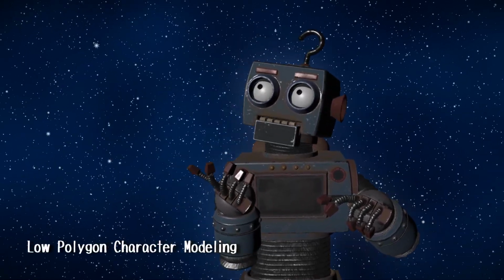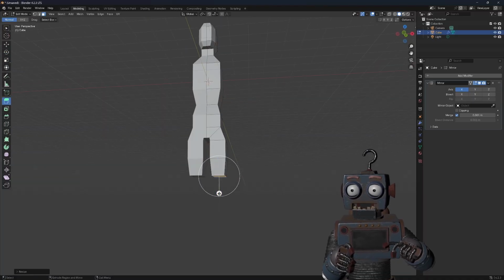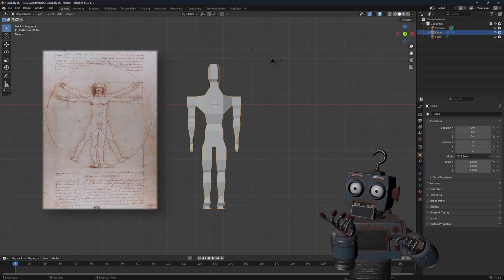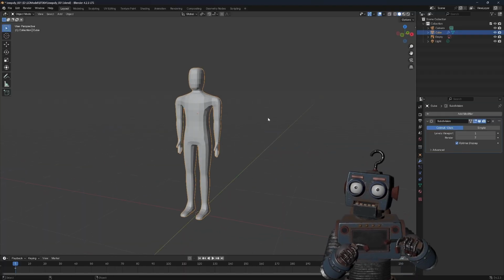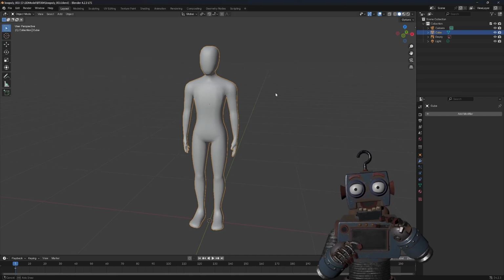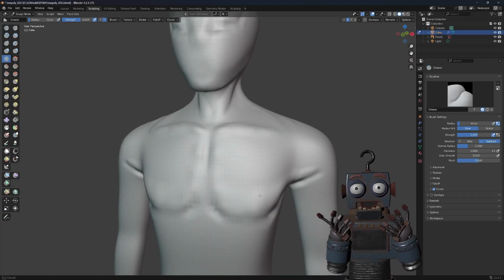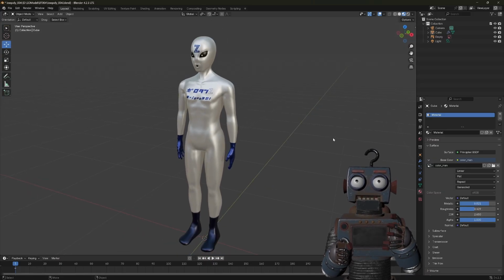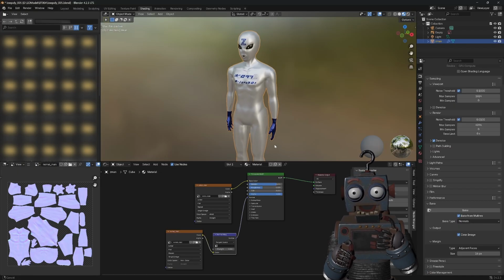BLENDER Low-Poly Character in Minutes! Revolutionary Cube-to-Hero Modeling Hack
【Chapter】
00:00 Greetings and explanation of the video
01:32 Extruding cubes to create a body
04:47 Match the proportions of the human body
07:00 Applying Subdivision Surfaces
07:25 Sculpt intuitive shaping
09:45 Apply multi-resolution to sculpt
14:08 Expand UVs and paint
14:43 Load alphas and decal
15:28 Baking a normal map
16:29 Finally

Hello everyone, this is Borotan Z, sharing tips and information for enjoying 3DCG!
This video introduces a groundbreaking and innovative method for low-poly character modeling in Blender. Creating low-poly models is an essential skill for CG professionals because models with fewer polygons have a light processing load and can be animated in real-time, making them perfect for games and simplifying animation workflows for high-quality video CG.
Traditional retopology from high-poly models is often time-consuming, but we show you a technique to create models faster, easier, and more enjoyably.
What you will learn in this tutorial:
1. Cube-to-Character Modeling: We start with the initial cube and use it to build a basic low-poly human character. You'll learn fundamental techniques like extruding, scaling, and using the Loop Cut tool to form the chest, head, torso, legs, and arms.
2. Efficient Workflow: We utilize the Mirror Modifier to create the full body by working on only one side.
3. Proportion Adjustment: Tips on adjusting the low-poly model to match aesthetic human body ratios (e.g., upper body to lower body 1:1).
4. Sculpting for Detail: We apply a Subdivision Surface Modifier and then use Sculpt Mode (like the Grab brush) to refine the low-vertex model into a clean silhouette quickly and intuitively.
5. Advanced Detail (Normal Maps): Learn how to apply the Multi-Resolution Modifier for detailed sculpting (like muscles for a superhero) and then bake the high-detail result onto the low-poly base mesh as a Normal Map for easy use in games.
Let's leap into the world of infinite creation! If you want to make character models easily, quickly, and enjoyably, this revolutionary creation method is for you.

P.S. In the next video, we will add an armature to this character to enable animation!

【Reference images of human body proportions (used in the video)】